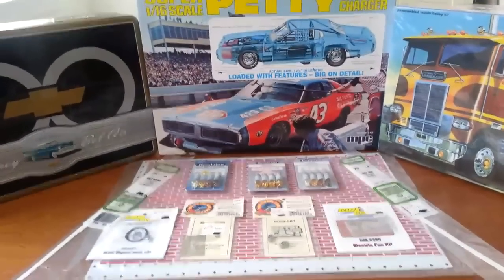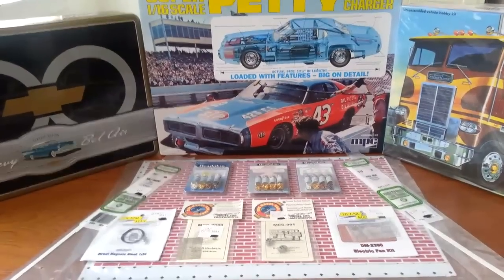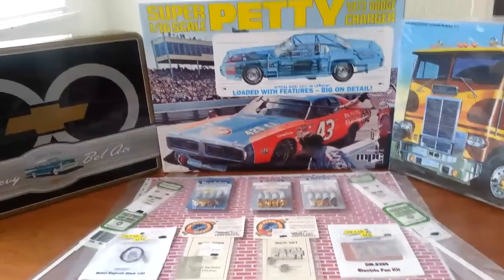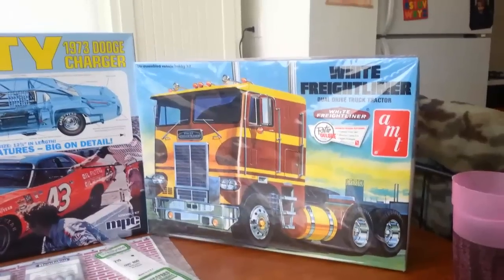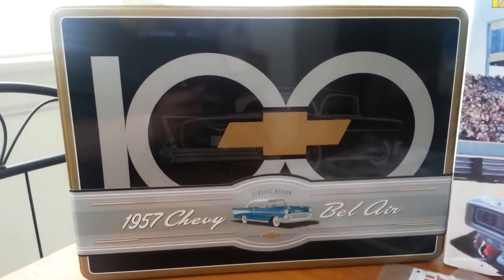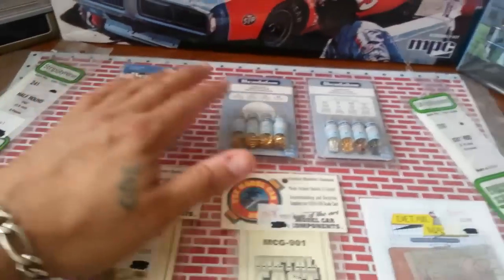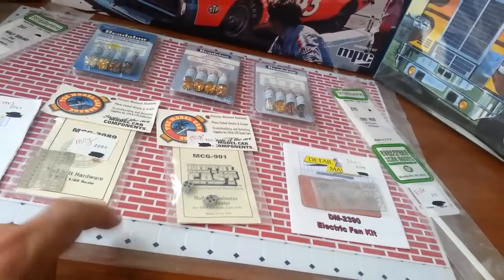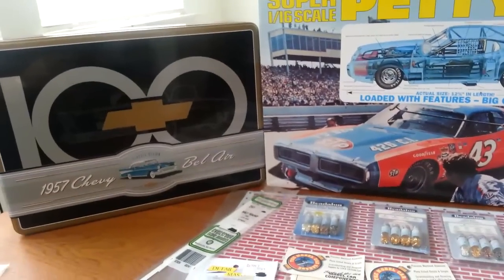Awesome Christmas gift from a sub